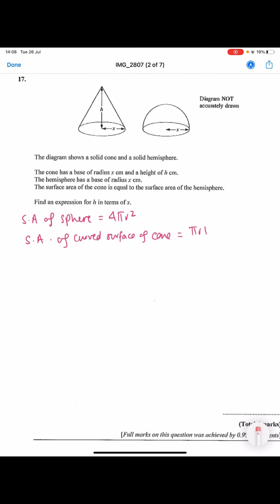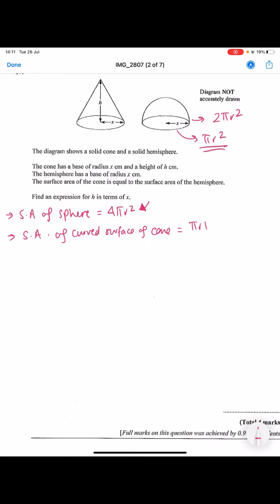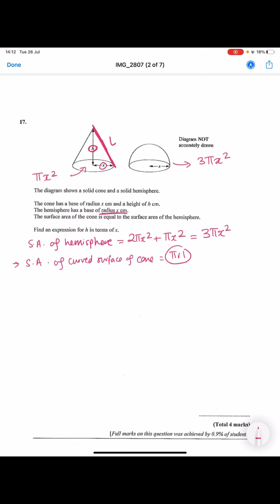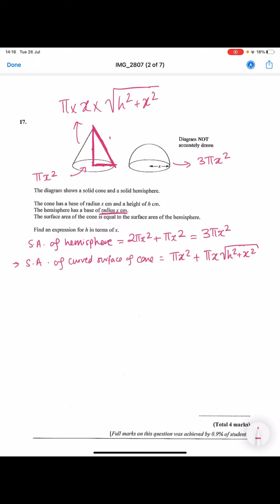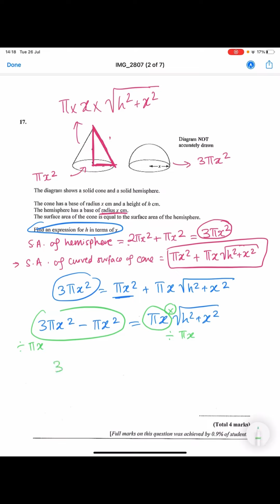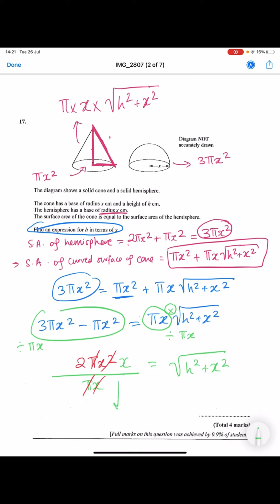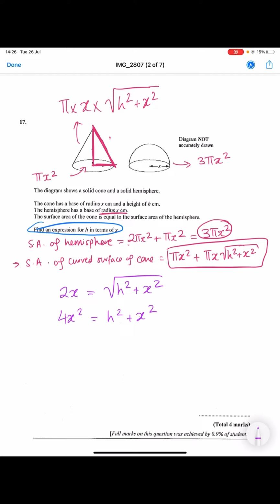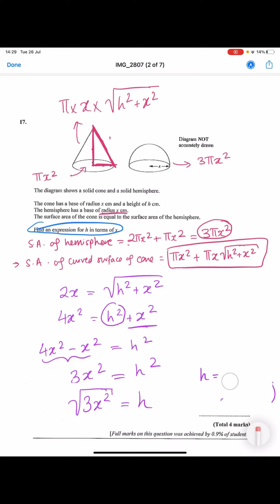ONLY 0.9% OF GCSE MATHS 2011 COHORT COULD ANSWER THIS FULLY! | GCSE MATHS QUESTION WALKTHROUGH